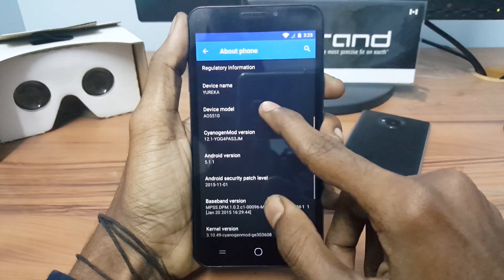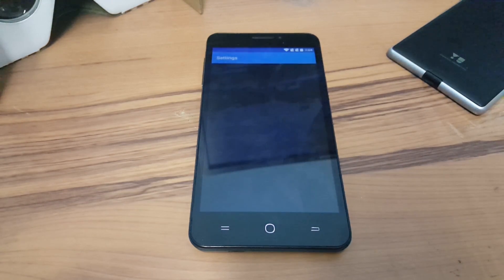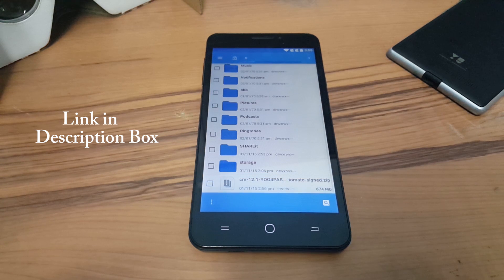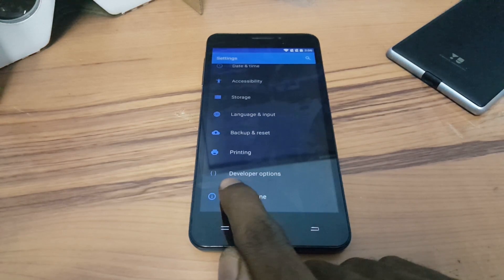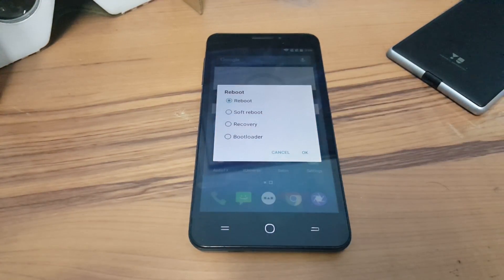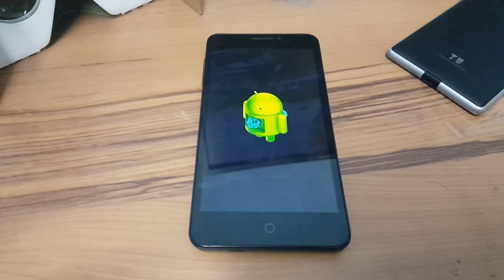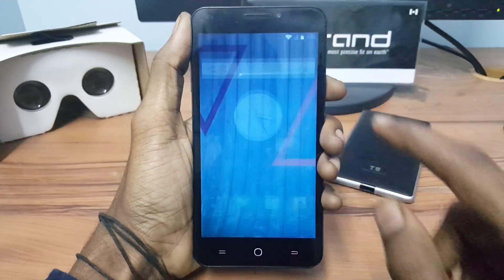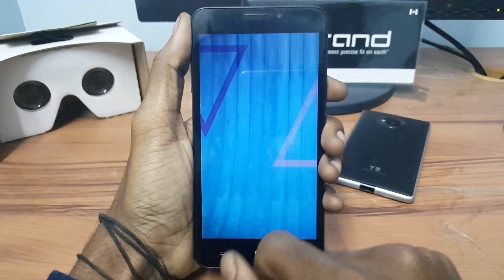How To Install Official Android 5.1.1 (CM 12.1) on Yureka / Yureka Plus - Incremental Update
YU has recently rolled out Cyanogen OS 12.1 i.e COS 12.1 update for YU Yureka and Yureka +after a very long time, this update is rolled out in parts so there may be a chance that you won’t got an notification or update in update panel. It may also take a week for update to come on your device but we will guide you to install/flash COS 12.1 on your Yureka/Yureka +

How to Install:

1:Download the update package zip from above given link.
2:Copy it internal or external sd card in the root folder (means the main folder like I:\COS12.1.zip)
3:Now Power Off your device.
4:Open Recovery by Press and Holding Vol Up + Vol Down + Power Button
5:Select on Apply Update, select storage
6:Then select the update zip and tap on Yes
7:Now wait until it completes the updating! Do not interrupt between updating in any conditions else it may bricked also.
8:When Update will be finished, Go back and
9:Wipe Cache Partition, then Reboot Your Device
10:Boot will take time Be Patient !